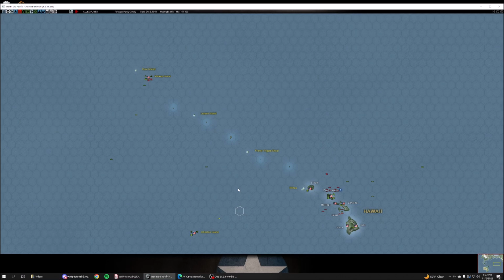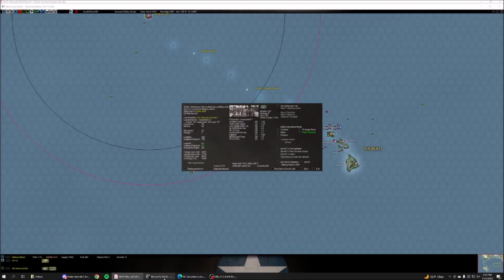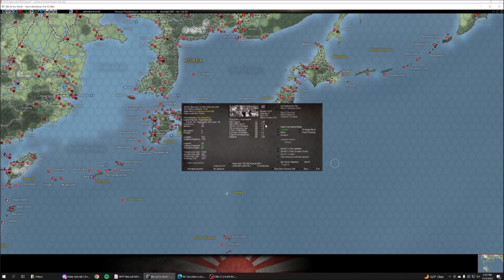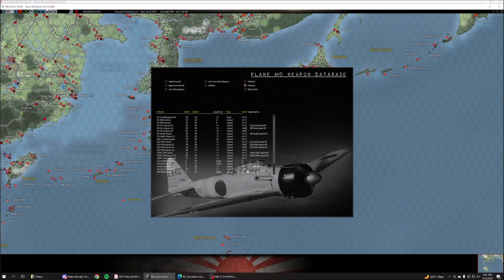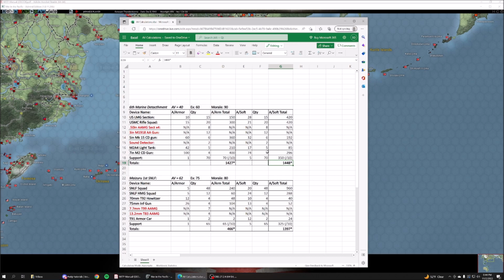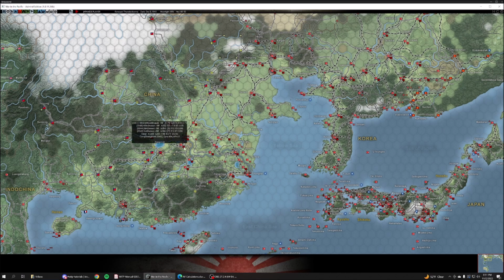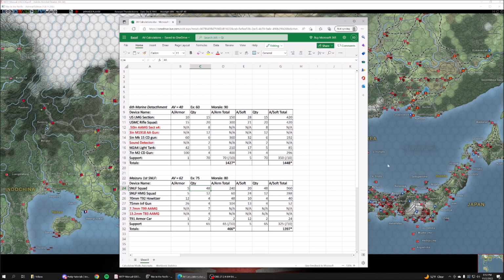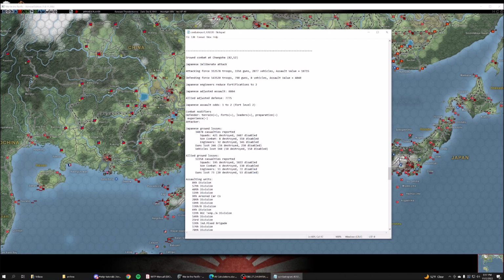War in the Pacific: AE Tutorial - Understanding "Assault Value"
In this tutorial I will explain what exactly "Assault Value" is and how the game attempts to calculate it for combat.  New players tend to view the assault value of a unit or a stack of unit as the end all, be all determination of an attack's chance of success, but there is so much more to it than that.

I'll break down what actually makes up assault value and how it's defined in the manual, how to determine the firepower of your units, and give you some things to consider when planning ground combat.

Finally, I will end the discussion with a practical example of assault value in action, where the numbers on paper didn't equal to success in reality.

I hope you enjoy this presentation, and questions/comments/suggestions are very much welcome and appreciated!